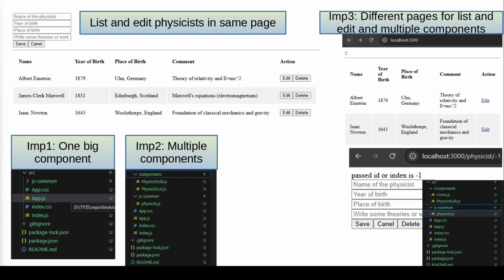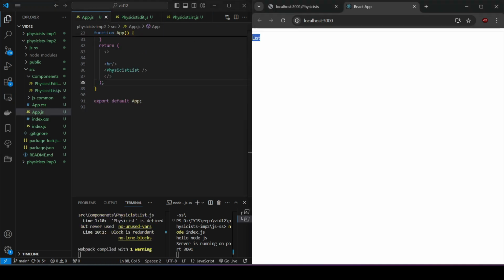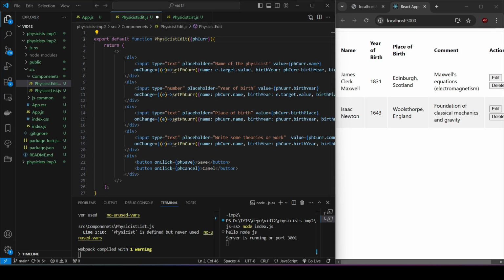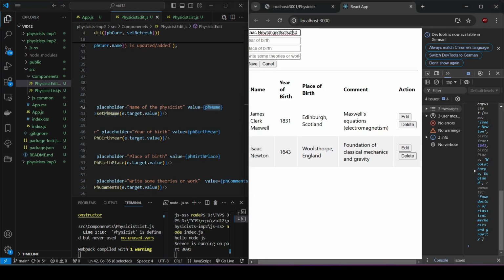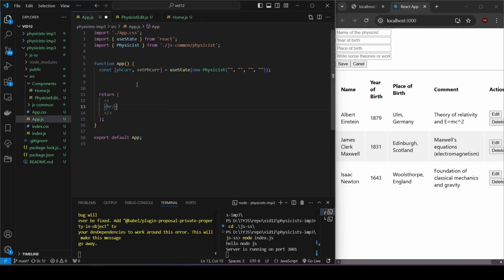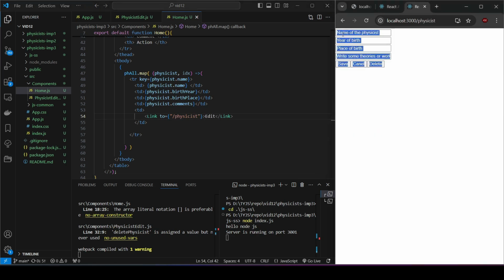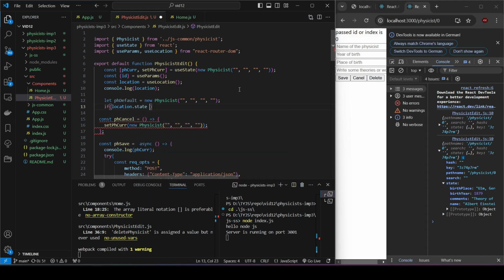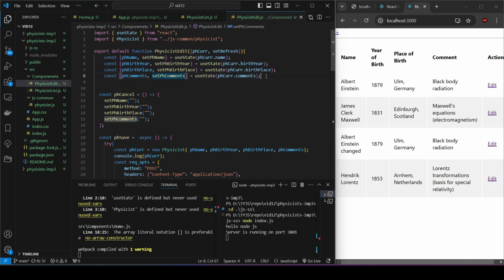Front-end vscode, HTML, CSS, javascript 12-part II: Three method to do Frontend using React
In this video we will implement the physicists website in three different methods using React. Dusing this we will learn:
1-- Creating react application
2- Components and JSX
3- State hooks, and rendering
4- React-router-dom: Routes, useParam, useNavigate, useLocation